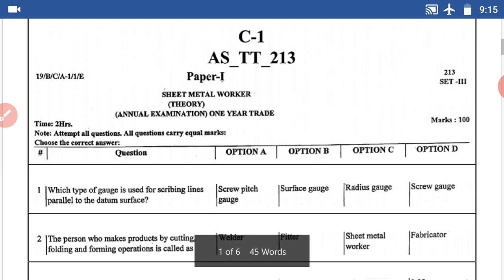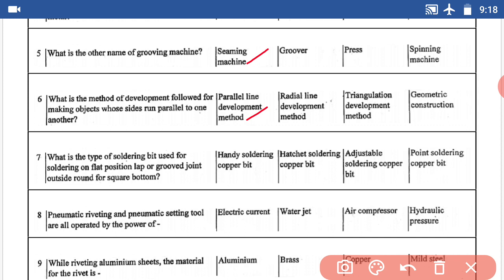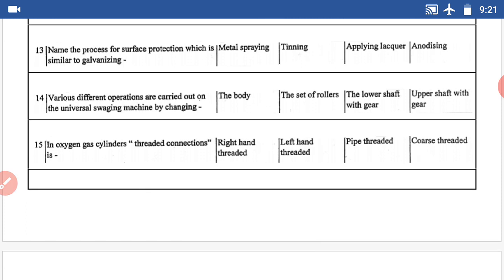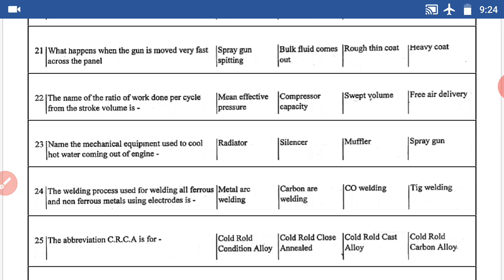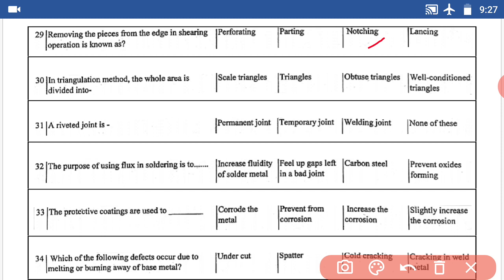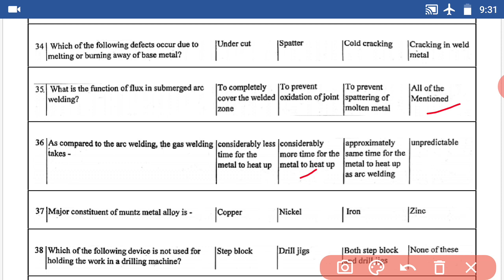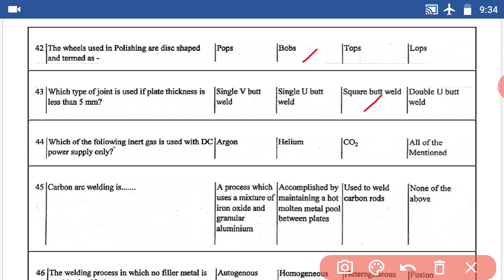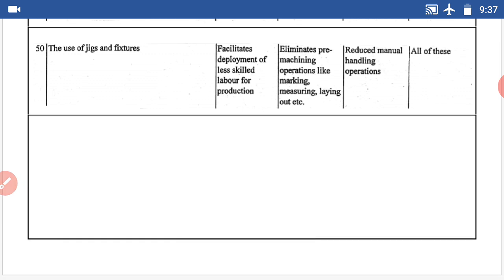ITI - SHEET METAL WORKER: TRADE THEORY: QUESTION PAPER: (SEM - 1): ENGLISH